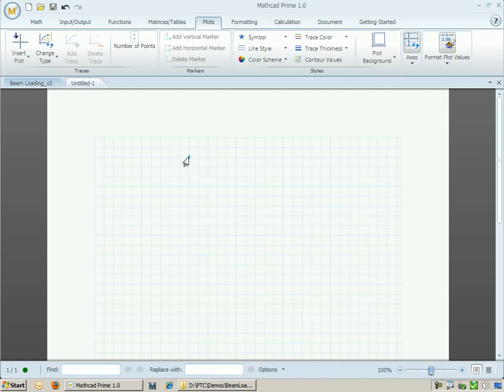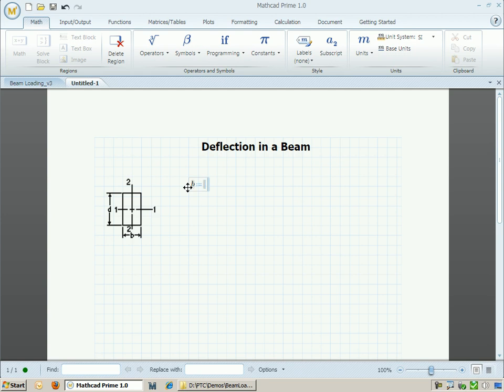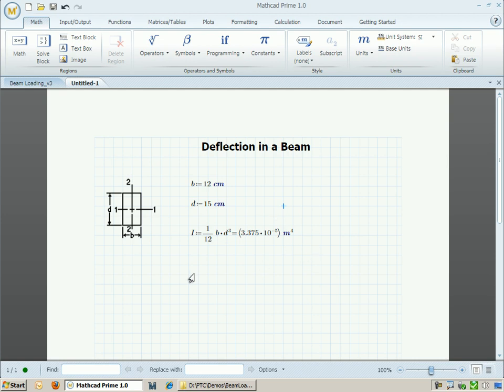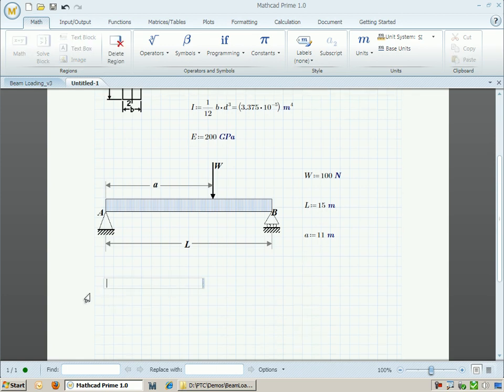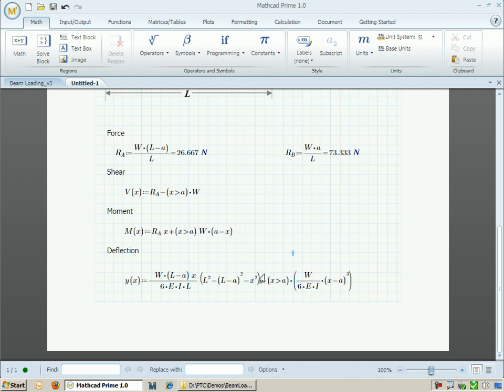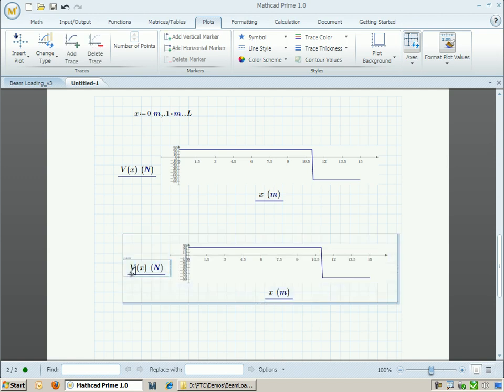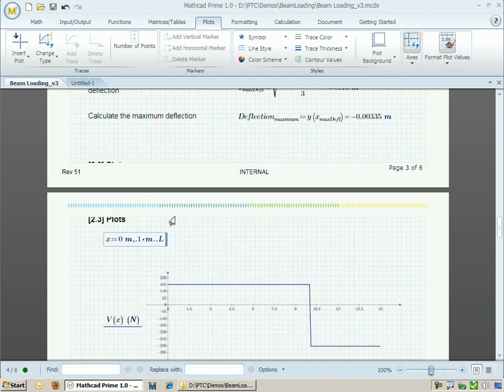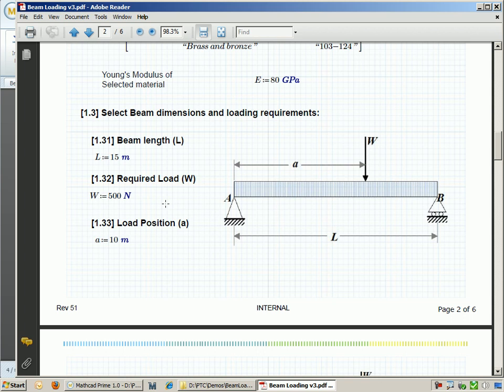Mathcad 101 Demo -- Calculating the Deflection of a Beam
Mathcad Prime 1.0 possesses outstanding engineering and document handling capabilities. In this video Roger Yeh demonstrates how to use Prime's symbolic, unit-handling, graphical, and document formatting capabilities to calculate the deflection of a beam under load and produce an engineering report documenting the calculations as intellectual property.